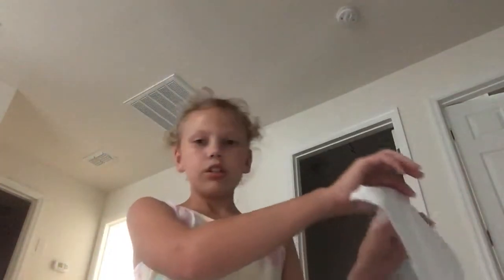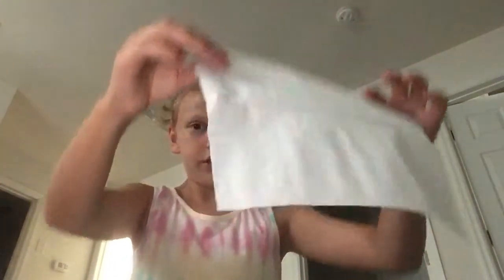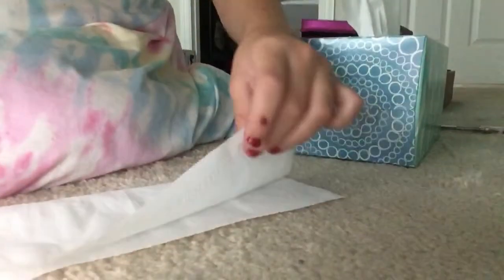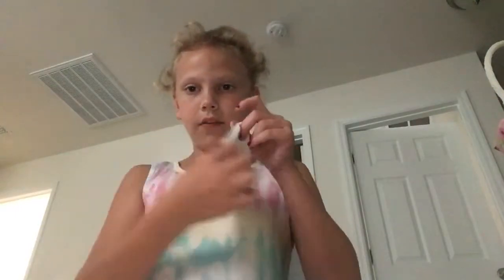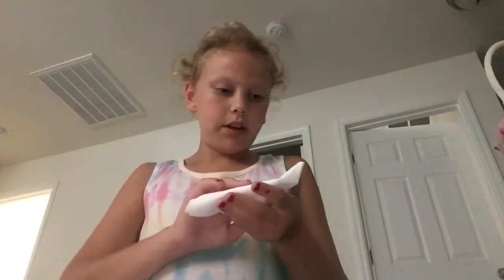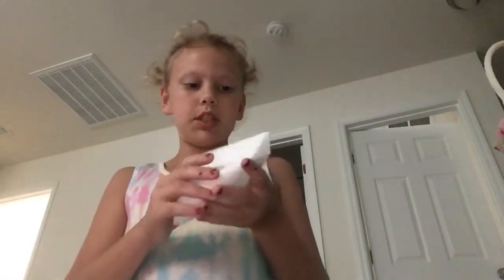How to make a tissue paper flower